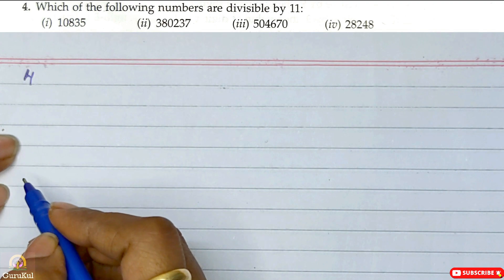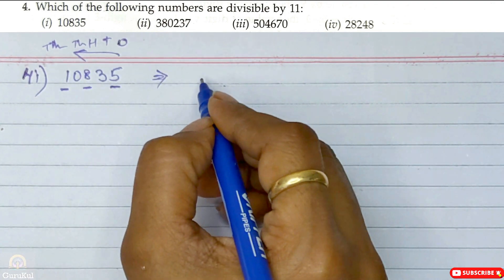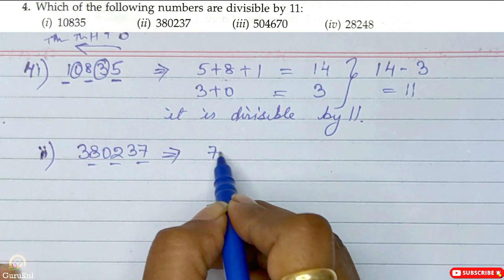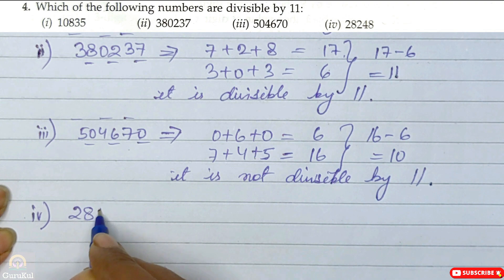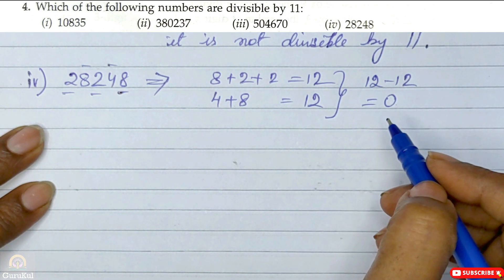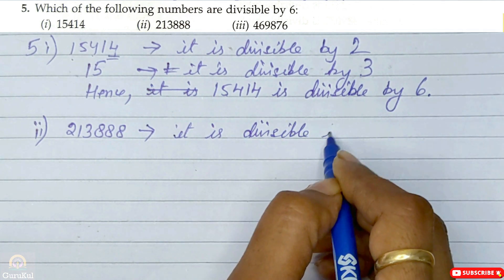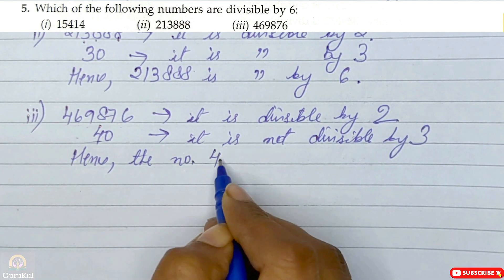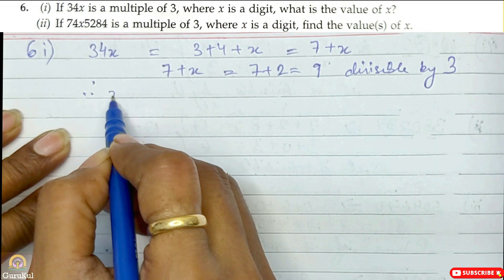Playing With Numbers | Ex 5.3 | P2 | Class8 | ML Aggarwal | ICSE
Playing With Numbers | Ex.5.3 | P2 | Question No 4,5,6 | Class 8 | ML Aggarwal ICSE UNDERSTANDING MATHEMATICS

    • Tests of Divisibility.
Time spans
00:00 Intro.
00:17 Question No 4.
05:07 Question No 5.
08:28 Question No 6.
12:18 Outro.

Playing With Numbers, Ex5.3 P3, Q. No 7 to 10, Class 8.